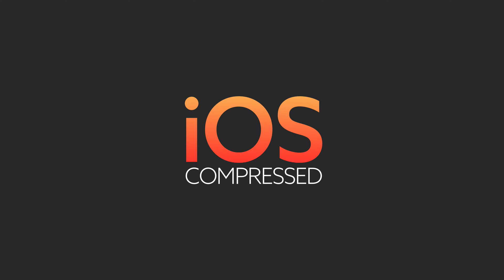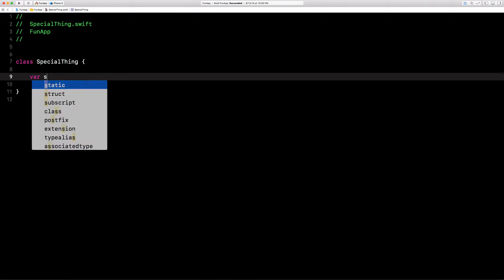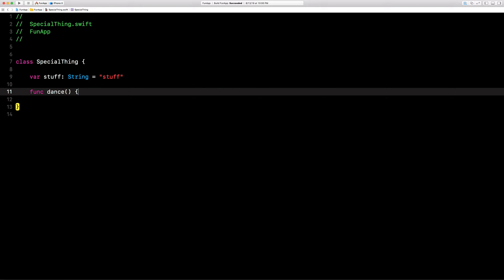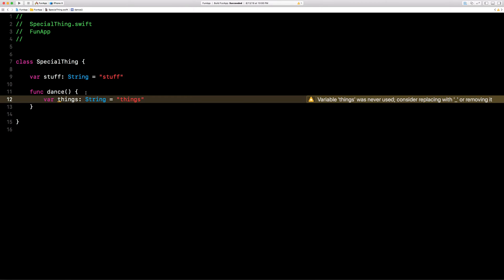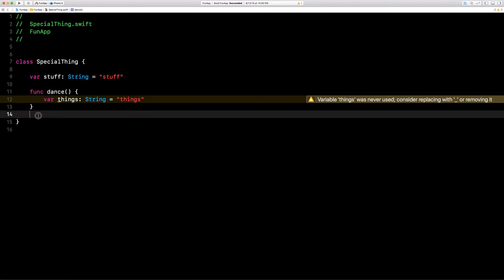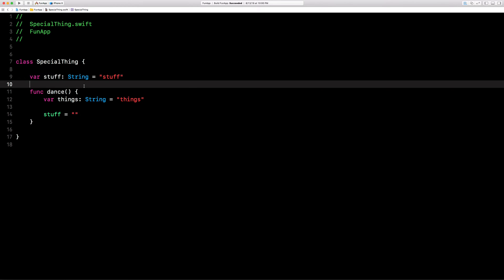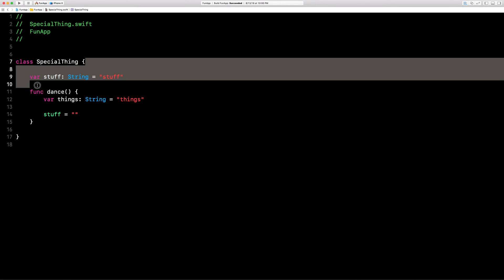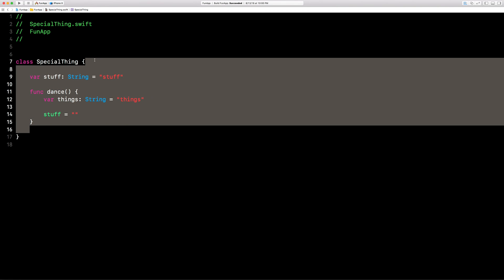What is SCOPE? iOS Swift 4 Learn within a minute!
What is scope? Learn within a minute! I'll show you a straight forward answer to this straight forward question. Simple! Your iOS and Swift 4 understanding will really improve once you learn this easy concept. So take a quick minute, and you'll have it down!

Follow @iOScompressed on Twitter!